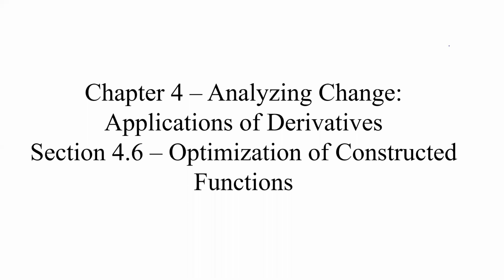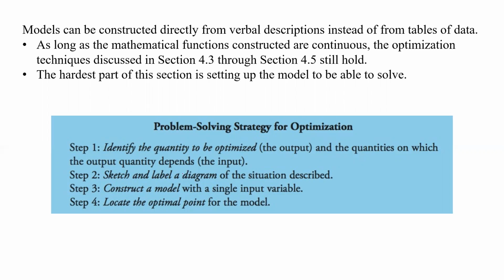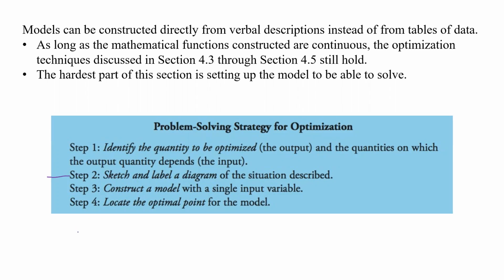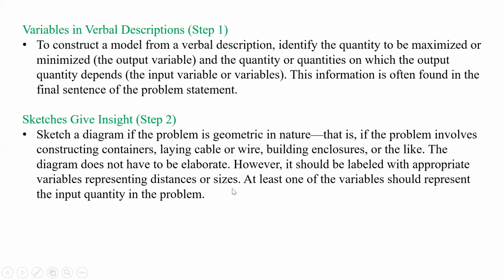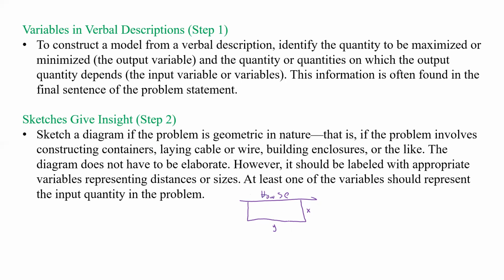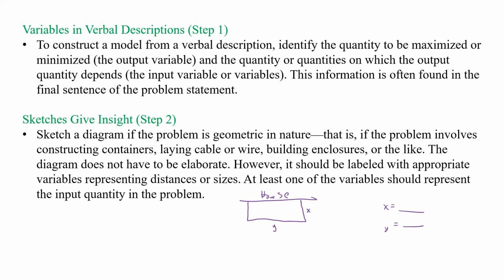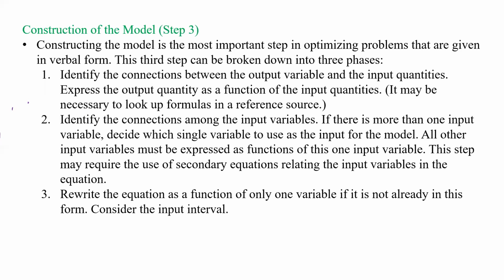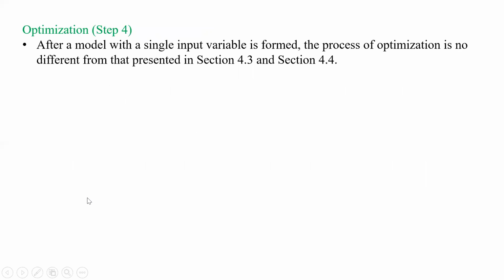4.6 Lecture Pt I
Lecture:  4.6 Optimization of Constructed Functions Pt I